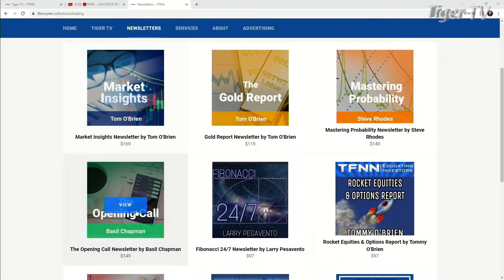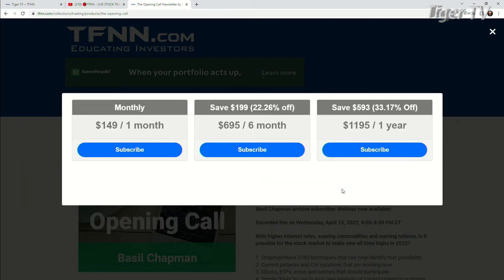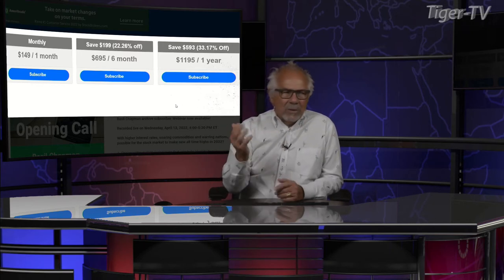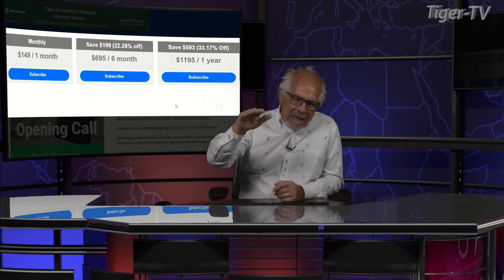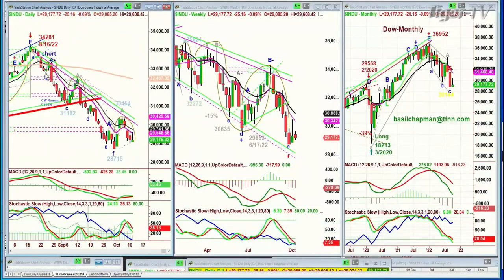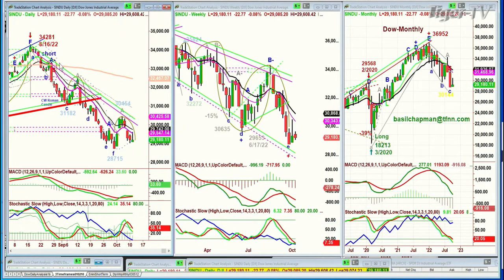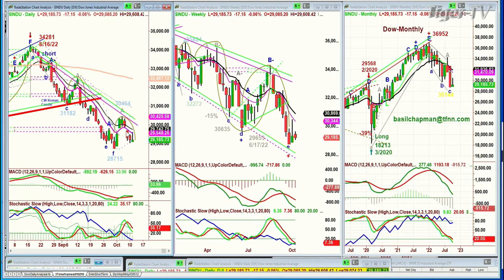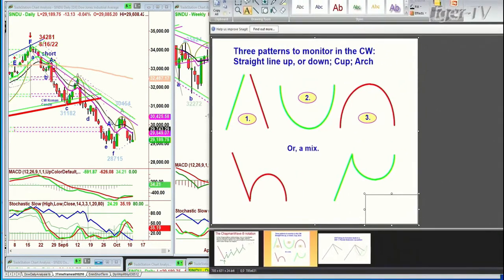October 11th, Basil Chapman on the Tom O'Brien Show - 2022